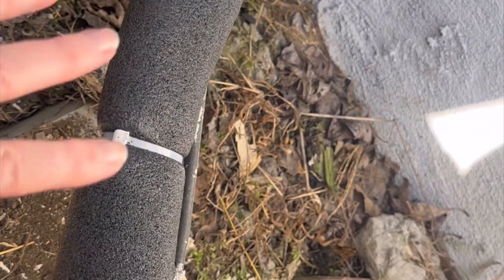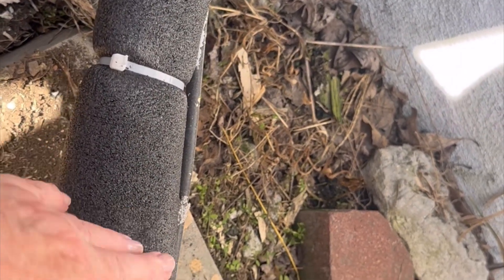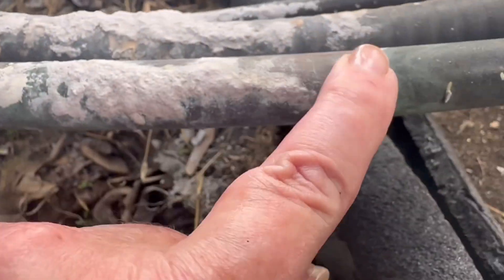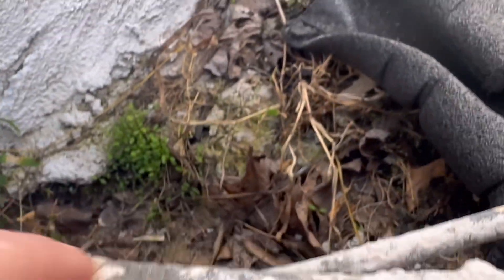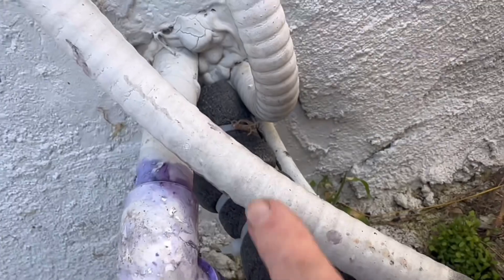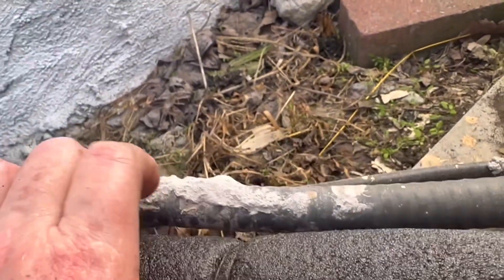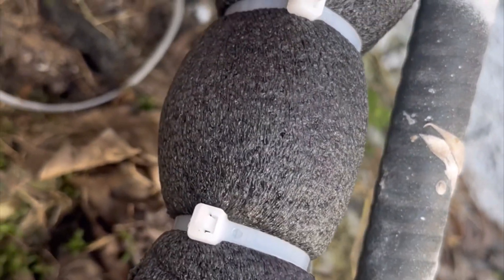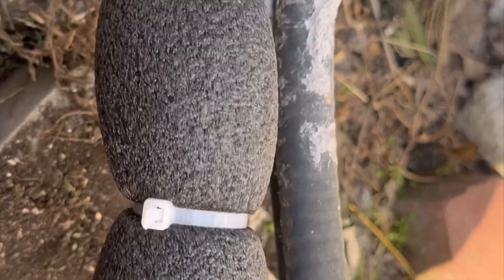Insulating the Suction line of Heat Pump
Insulating  the suction line on heat pump
With Shurtape LS 300 HVAC